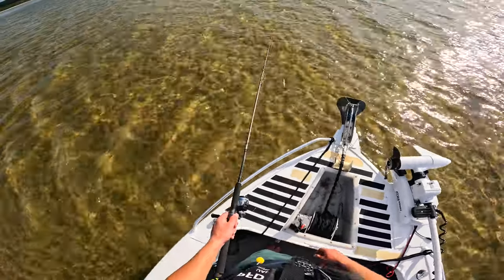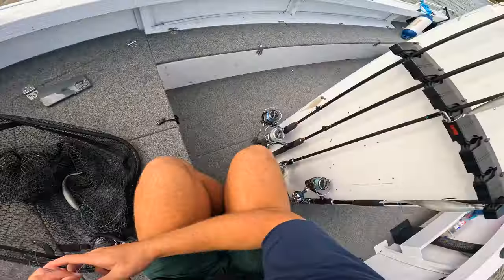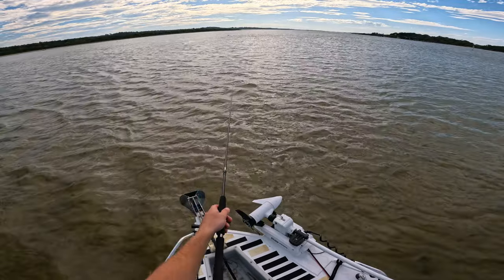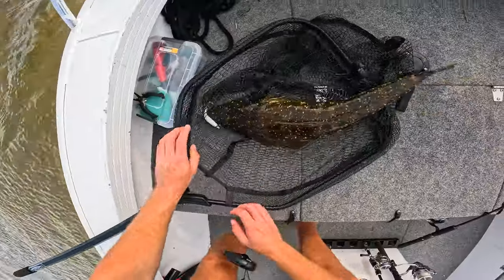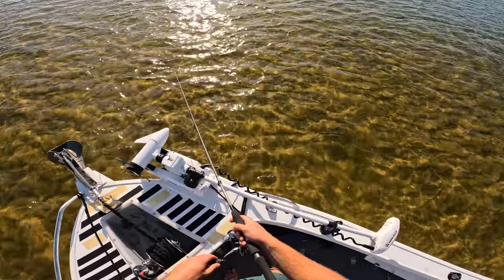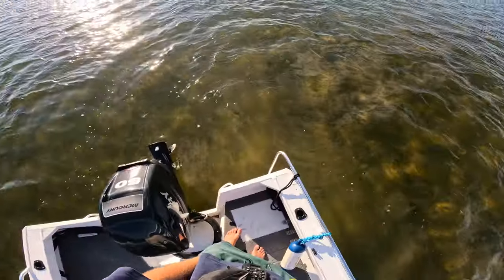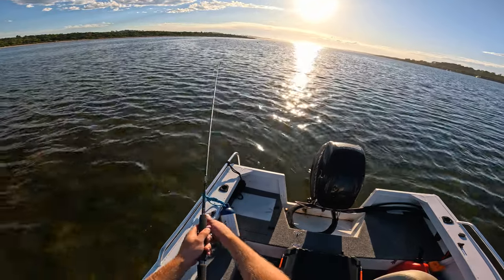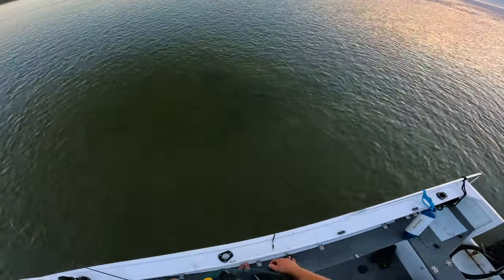Huge Flathead on This Shallow Sand Bar!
Amazing session on this ultra shallow estuary sand bar catching a number of huge dusky flathead on jerk shad style soft plastics!

Gear used in this film:
Rod: Zenaq Snipe 76 (rg) &  Zenaq Snipe 78 (rg)
Reel: Daiwa Exist 3000D &  Daiwa Certate 2500 XH
Line: Daiwa Saltiga 12 PE 1.2 &  Shimano Ocea x8 PE 1.5
Leader: 16lbs fluorocarbon
Lure: ZMAN Scented Jerk ShadZ 7" & ZMAN StreakZ 5"

Camera Gear:
Head - GoPro Hero 12
Second Cam - GoPro Hero 11
Close ups - GoPro Hero 9

Dusky flathead are still my favourite fish to catch at the moment! Reeling them in from ultra-shallow waters amplifies the excitement, especially when they burst through the surface in pursuit of your lure!